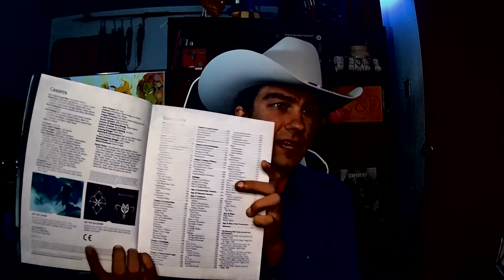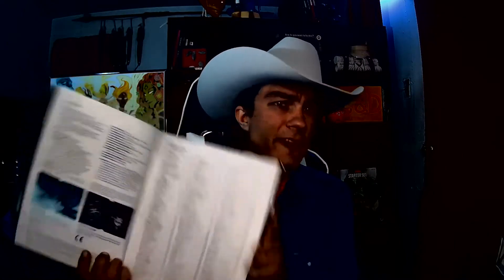Icewind Dale Rime of the Frostmaiden Review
A quick review of the new Dungeons and Dragons adventure, Icewind Dale: Rime of the Frostmaiden